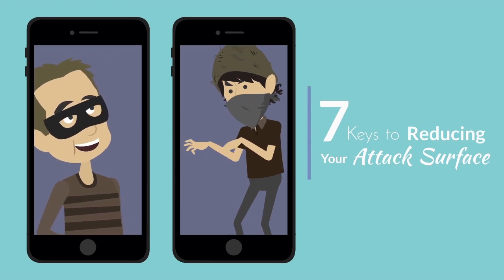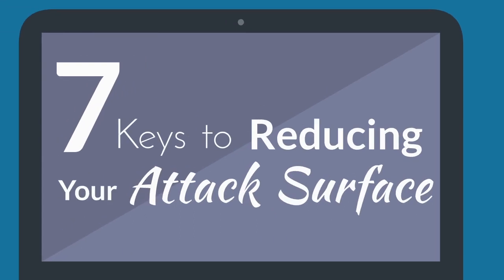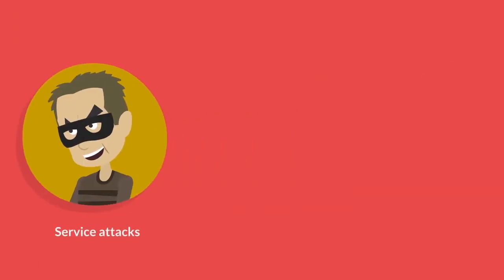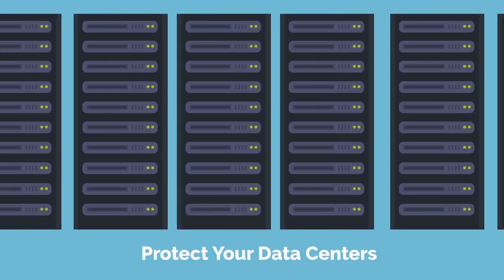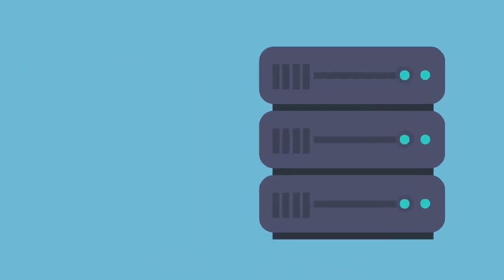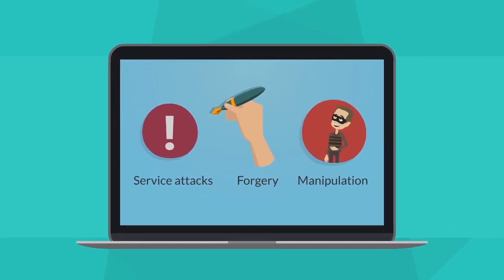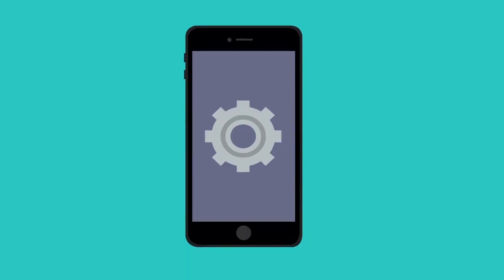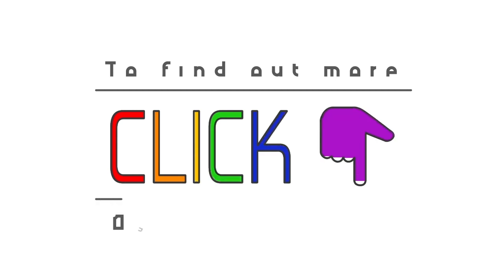7 Keys to Reducing Your Attack Surface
As an IT professional, Patrick gets asked all the time by companies how they can reduce their attack surface. Whether your business operates entirely online or you also have a physical storefront, the internet keeps your business connected, but only if you’re properly protected. Let’s take a look at seven keys to reducing your attack surface.